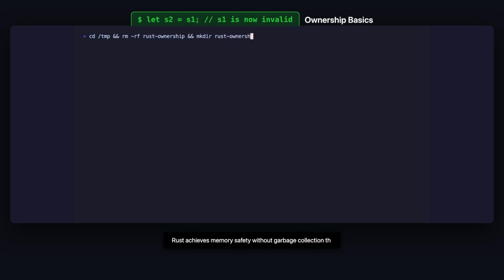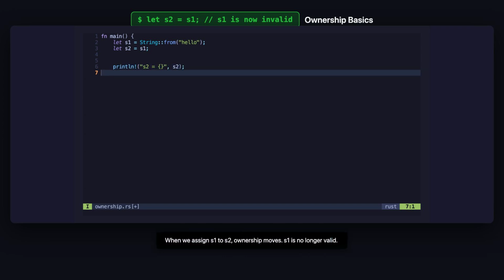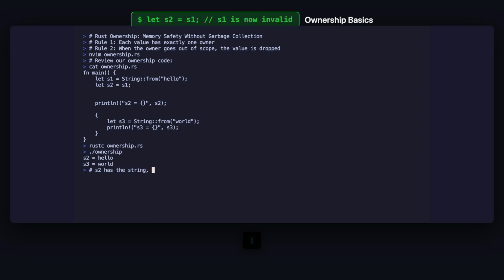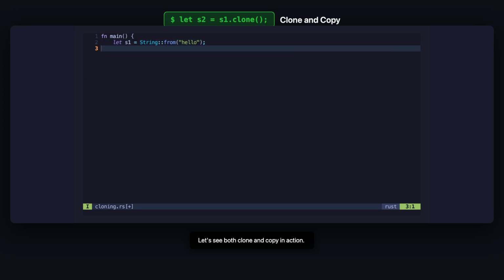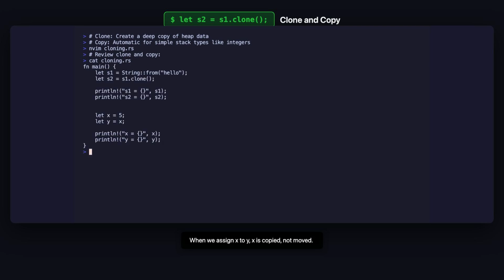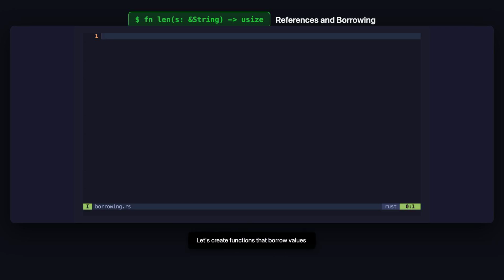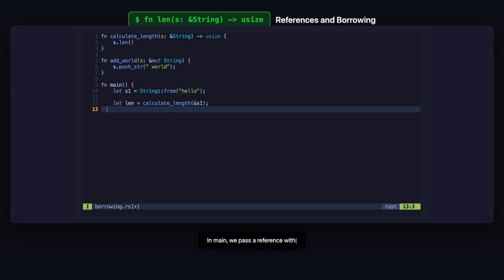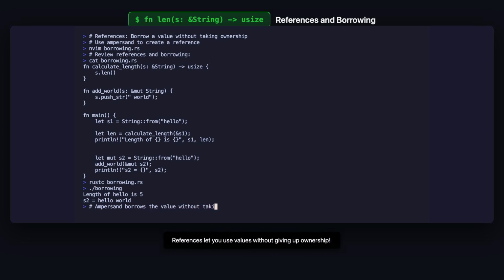Rust Ownership Explained - Move, Clone, Borrow & References | Memory Safety Tutorial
Master Rust's ownership system! Learn how Rust achieves memory safety without garbage collection through ownership rules, move semantics, and borrowing.

📚 What You'll Learn:
• The two ownership rules in Rust
• Move semantics - when values transfer ownership
• Clone - explicitly copying heap data
• Copy - automatic copying for stack types
• References and borrowing
• Mutable references

💻 Code Examples:

1. Move Semantics:
let s1 = String::from("hello");
let s2 = s1;
println!("s2 = {}", s2);

2. Clone for Deep Copy:
let s1 = String::from("hello");
let s2 = s1.clone();
println!("s1 = {}", s1);
println!("s2 = {}", s2);

3. References (Borrowing):
fn calculate_length(s: ref String) {
    s.len()

🔑 Key Concepts:
• Each value has exactly one owner
• When owner goes out of scope, value is dropped
• Move transfers ownership for heap data
• Clone creates independent copies
• Copy is automatic for stack types like integers
• ref borrows without taking ownership
• ref mut allows mutable borrowing

Created by Celeste ✨